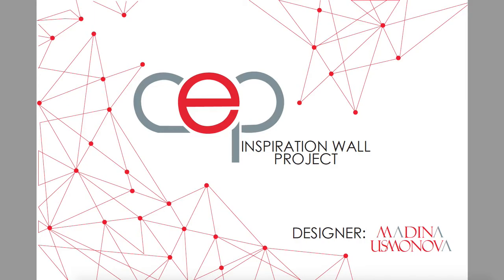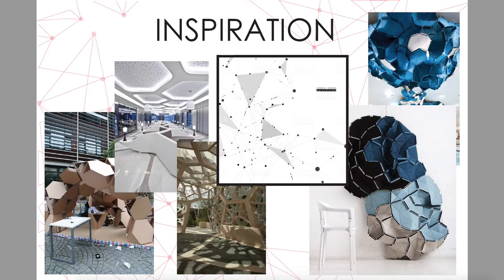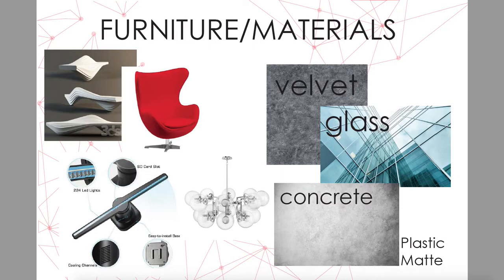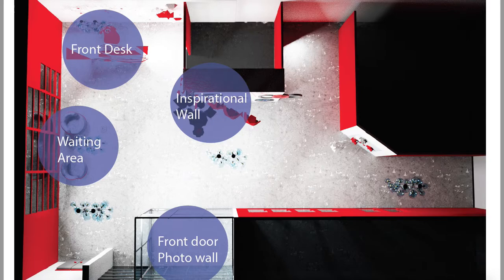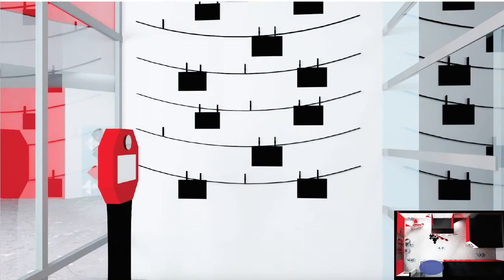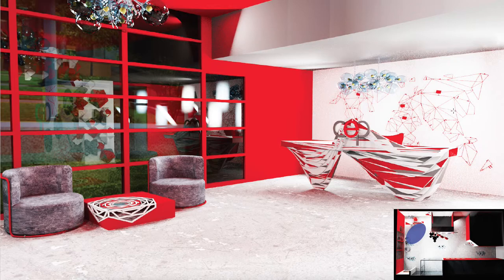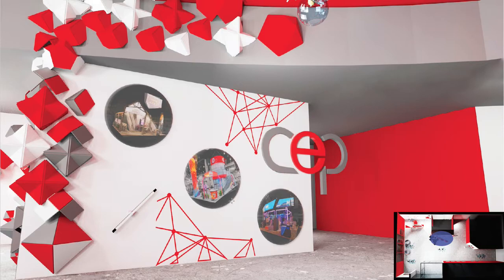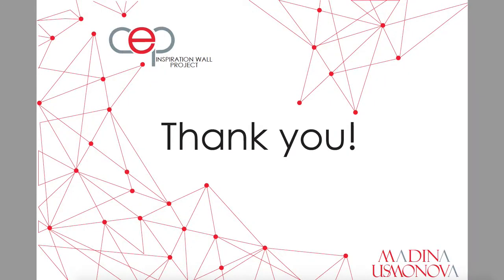Madina Usmonova-CEP Lobby and Inspiration Wall presentation.